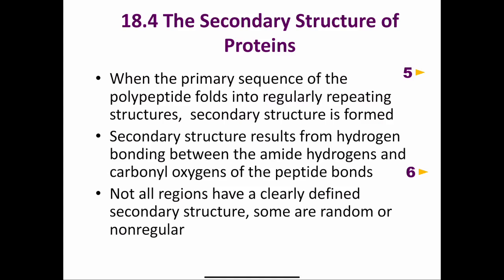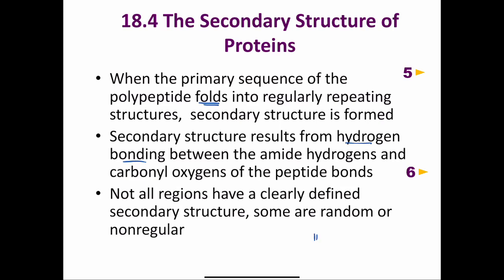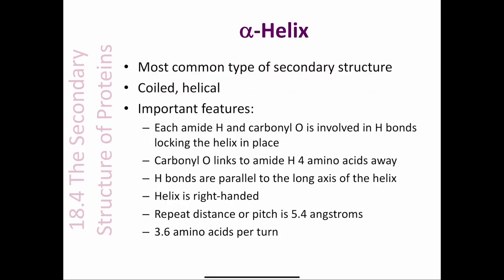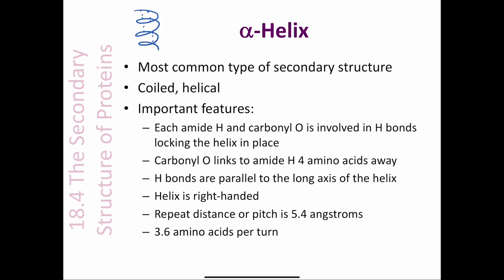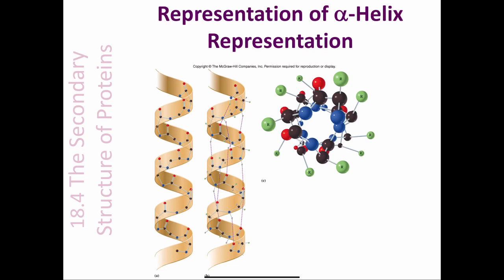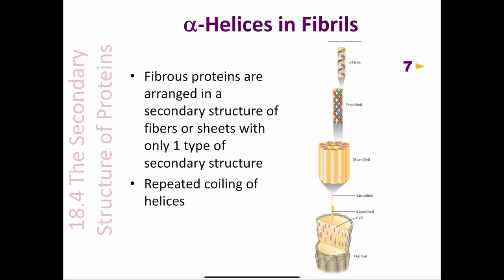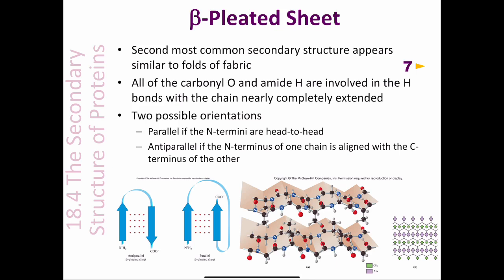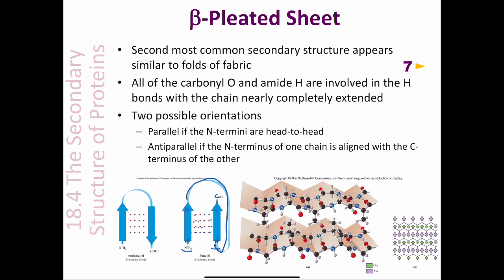CHE 102, 18.4 The Secondary Structure of Proteins